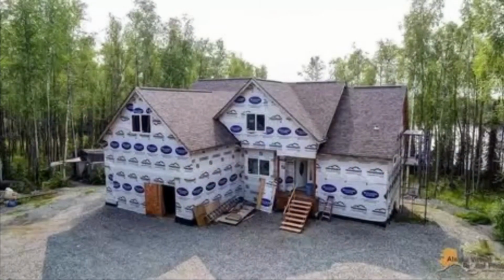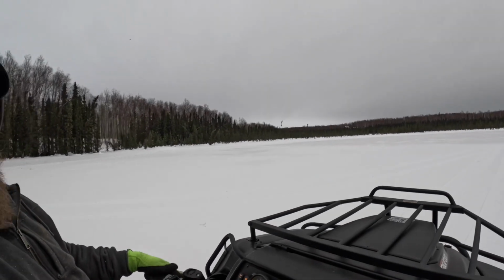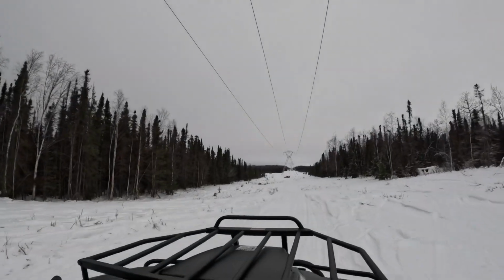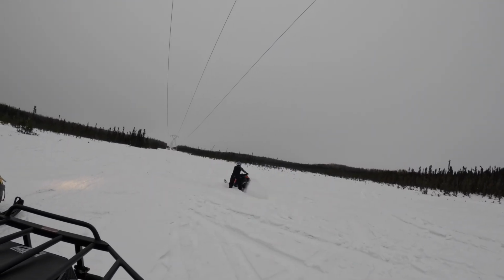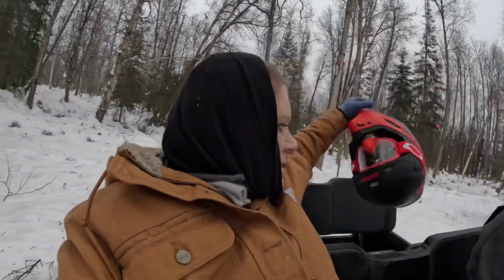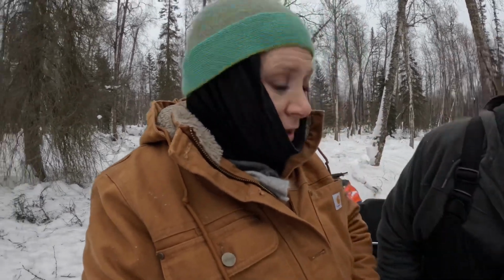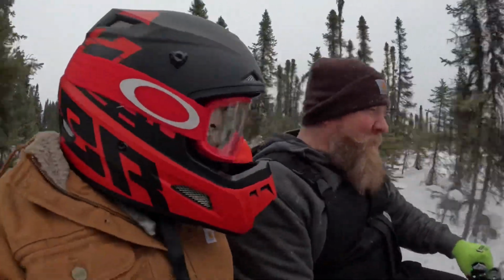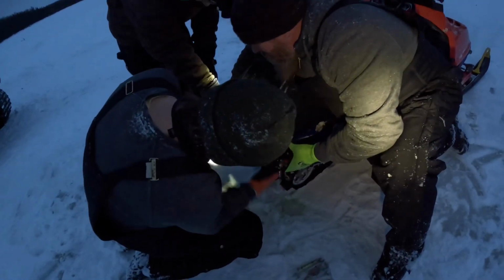Going places with our new Argo. Watch out Alaska here we come!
Welcome to a beautiful winter day in south central Alaska. Take a first spin on the Argo with us.

How do we even start to thank you!

SHIPPING ADDRESS:
to 4074 S CountryDr. Suite B # 879244 Wasilla AK 99687